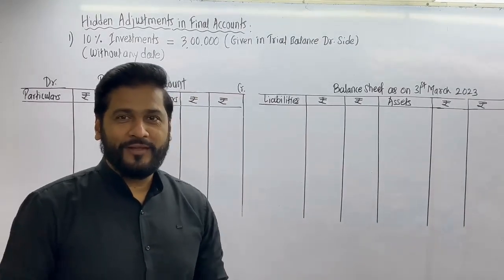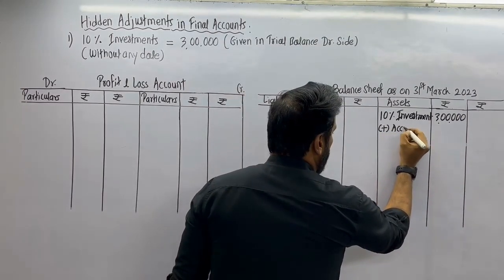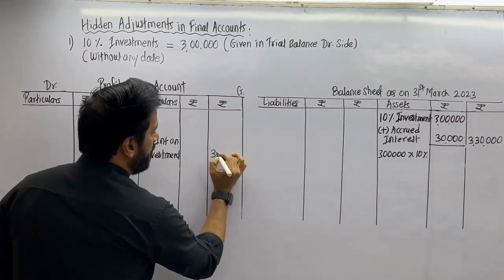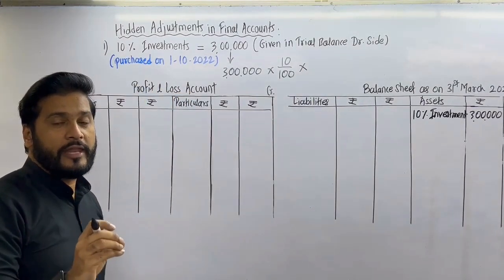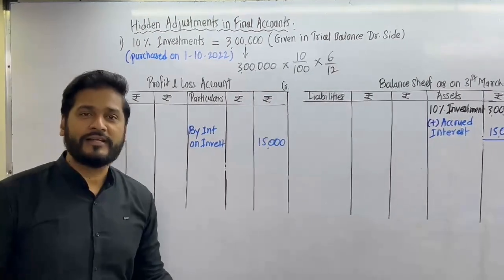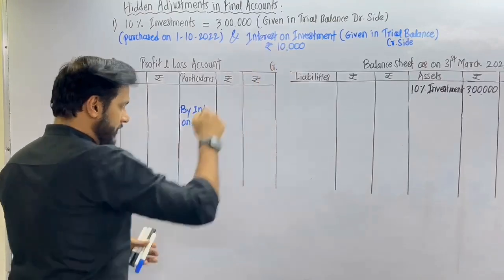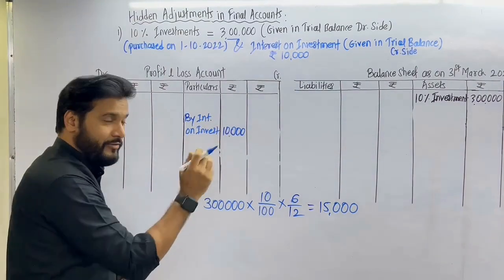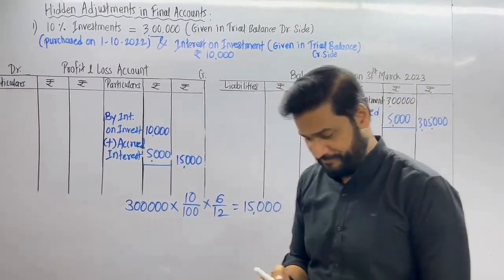Partnership Final Accounts: Hidden Adjustment - Interest on Investment